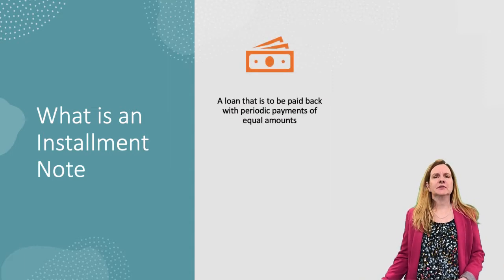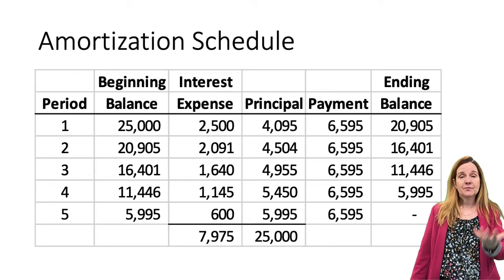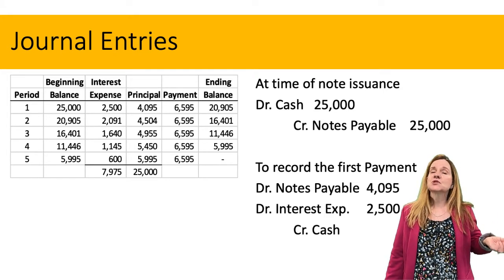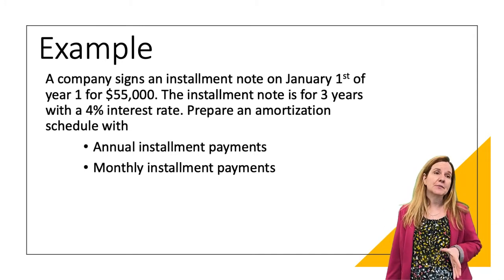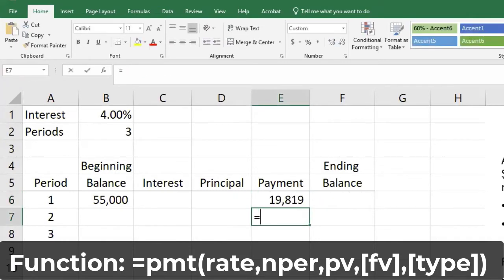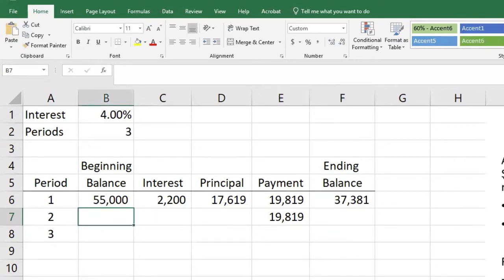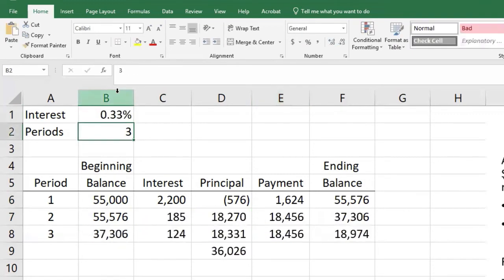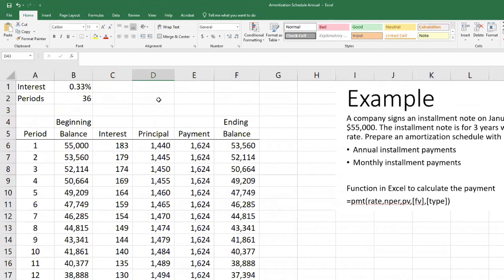Installment Notes Payable [Professor Barbara Gonzalez]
Explanation and example of installment notes payable.  Click here to view the notes that accompany this video